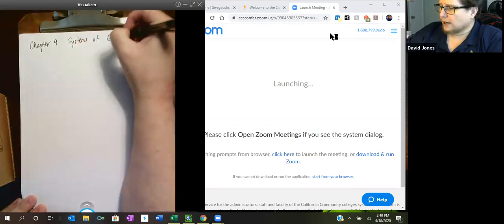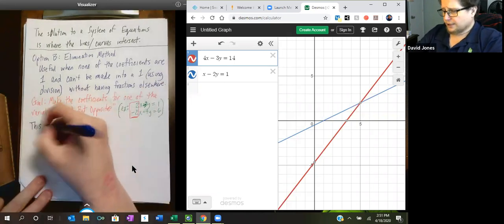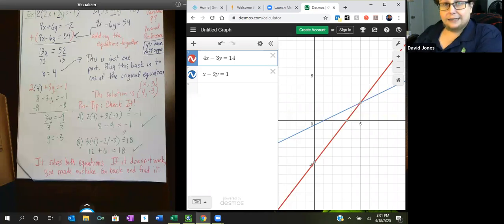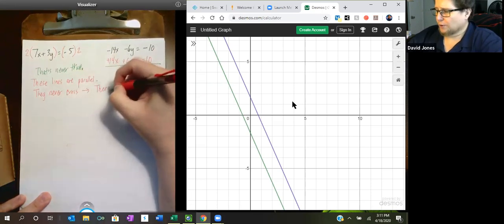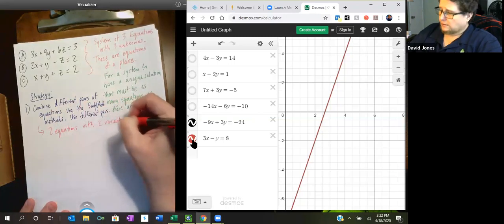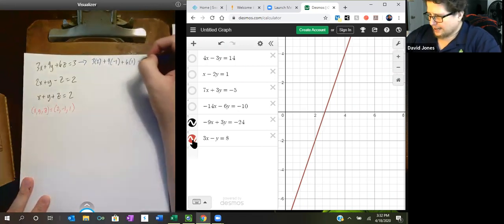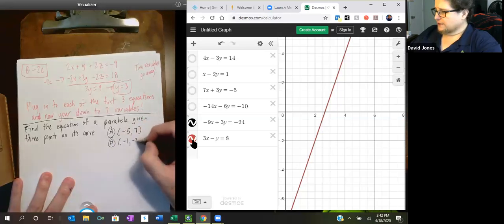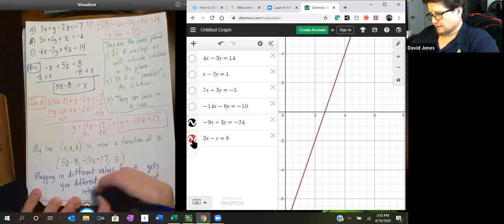M035 College Algebra 9.1 System of Linear Equations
In this section, we explore Systems of Linear Equations, including both 2 equations/2 unknowns and 3 equations/3 unknowns.  We discuss the substitution method, the elimination (or addition) method, as well as consistent systems, inconsistent systems, and dependent systems.